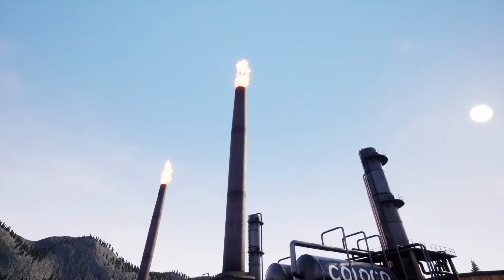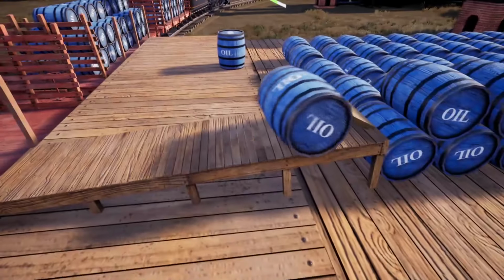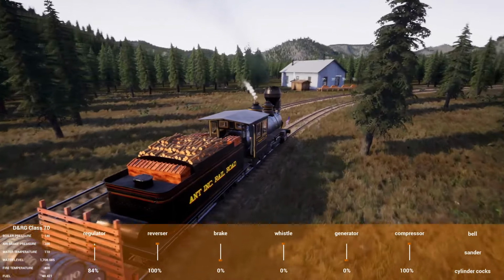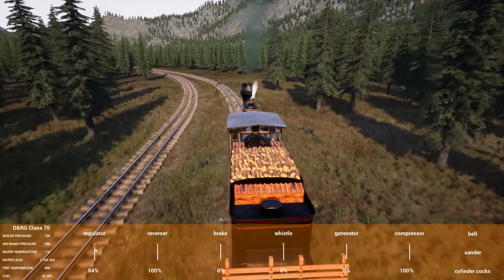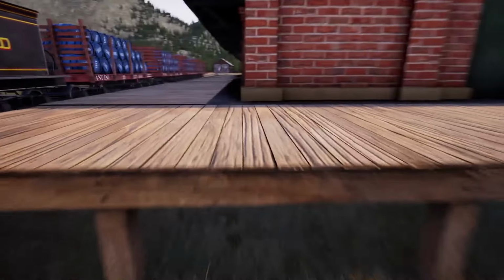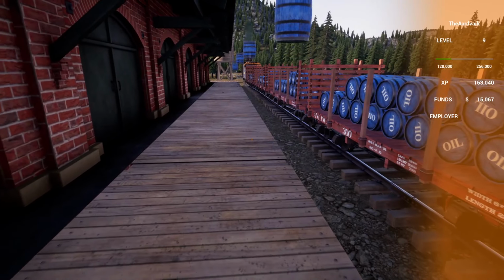Money Maker In RailRoads Online!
Our best paying load in RailRoads Online!